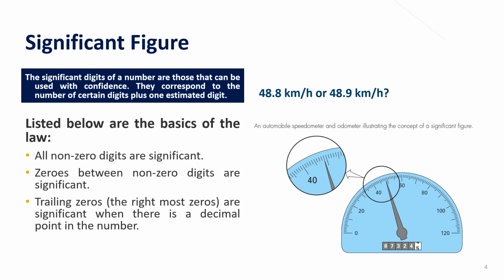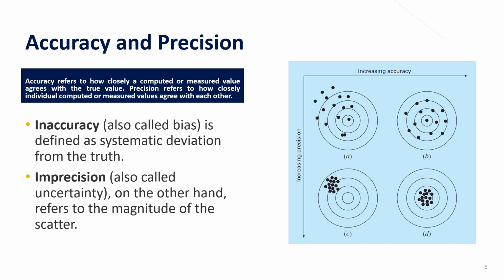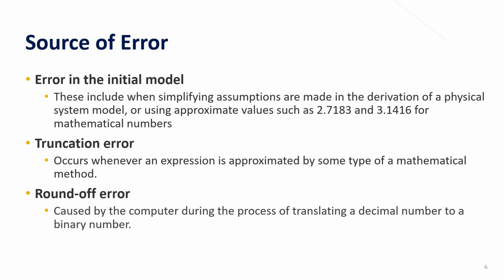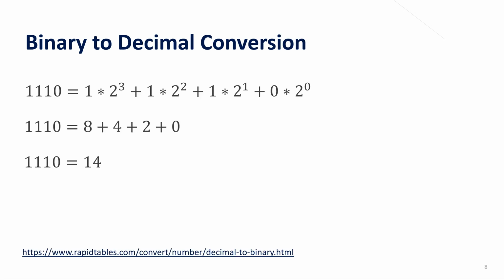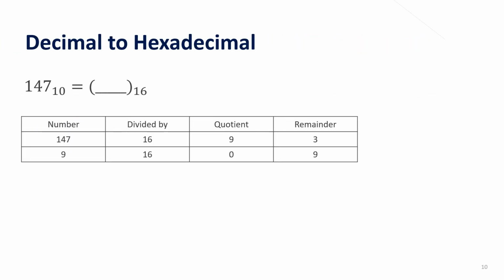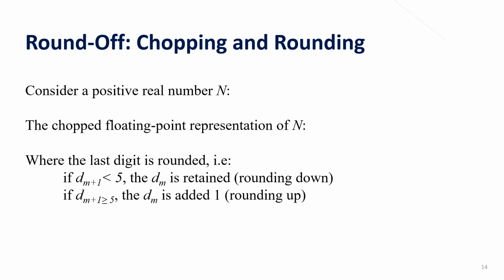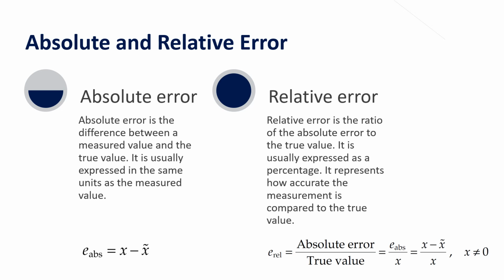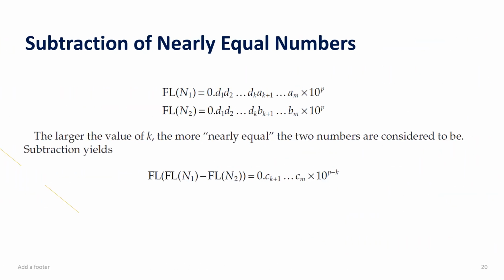MFIE W3 - Computer Number Representation and Roundoff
Content
0:25 - Introduction to numerical methods
1:59 - Significant Figure
4:58 - Accuracy and Precision
7:38 - Source of Errors
9:40 - Binary and Hexadecimal
16:40 - Float point and rounding error
18:00 - Round-Off (Chopping and Rounding)
19:30 - Absolute and Relative Error
21:33 - Error Bound
23:15 - Subtraction of Nearly Equal Numbers